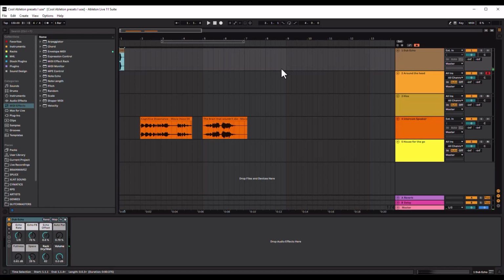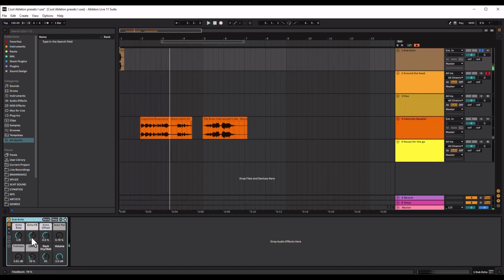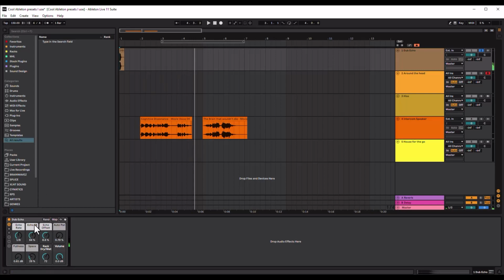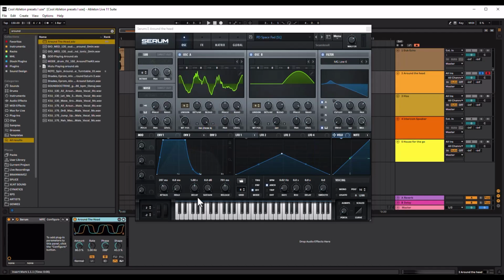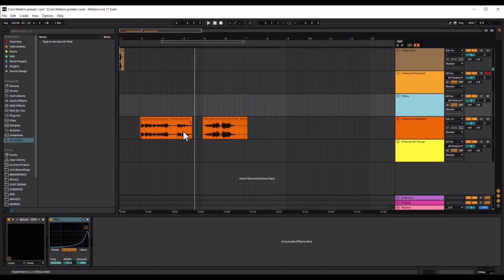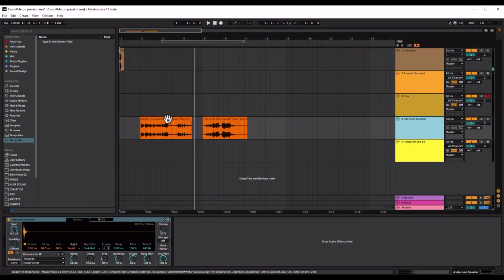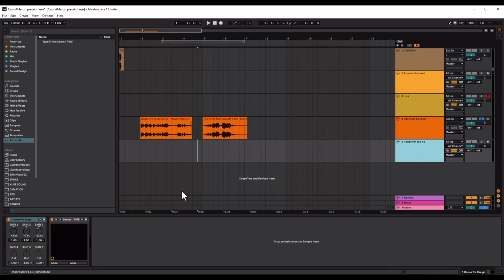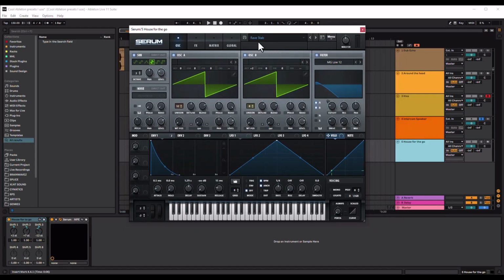5 cool ableton presets you should start using in your productions!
In this video I explain 5 different easy to use Ableton presets that I put all the time in my productions. All of these help me spice up my tracks and make them more interesting overall.

00:00 Intro
00:27 Dub Echo
01:35 Around The Head
02:41 Hiss
03:32 Intercom Speaker
04:24 House for to go